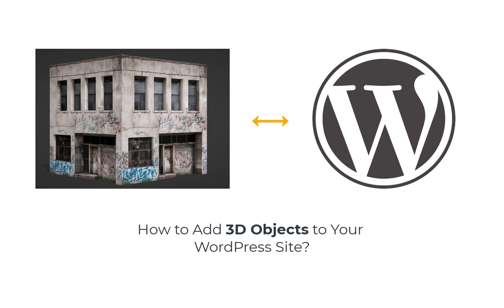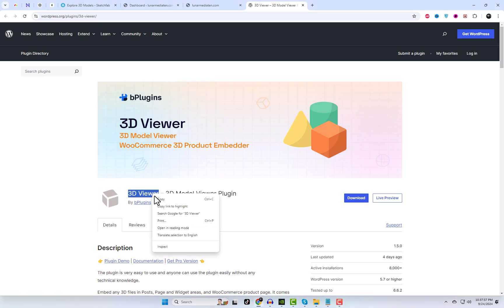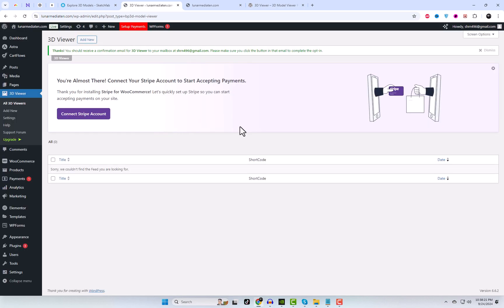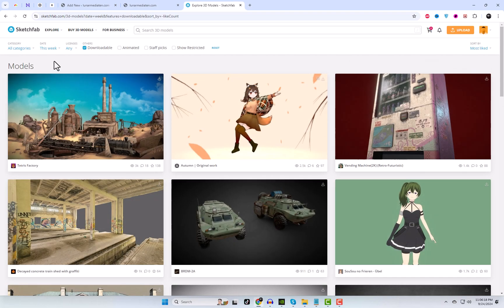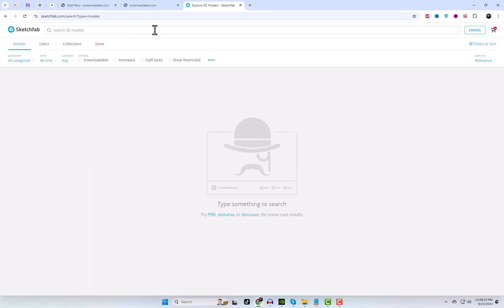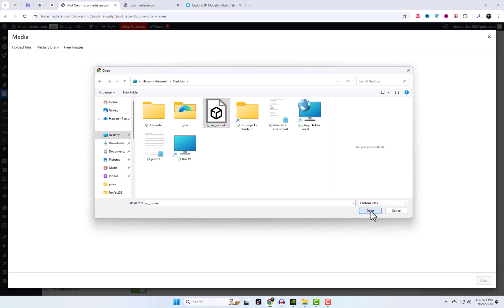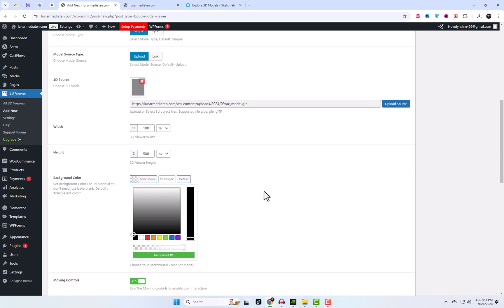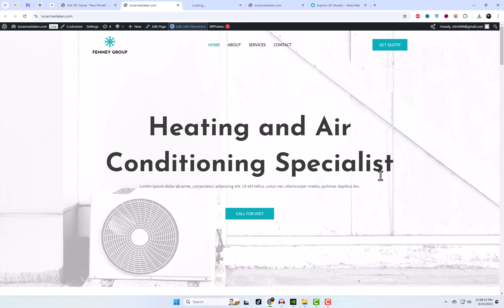Easy 3D Models in WordPress? Here's How!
Discover how to add 3D objects to your WordPress website using a free plugin! This quick guide will walk you through the steps to upload, embed, and customize 3D models, enhancing your site's content and engaging your visitors.

This user-friendly plugin requires no technical knowledge, making it easy for anyone to use. Embed 3D files in posts, pages, widgets, and WooCommerce product pages effortlessly. 3D Viewer is a powerful tool for designers and developers to showcase interactive 3D models on their WordPress sites.